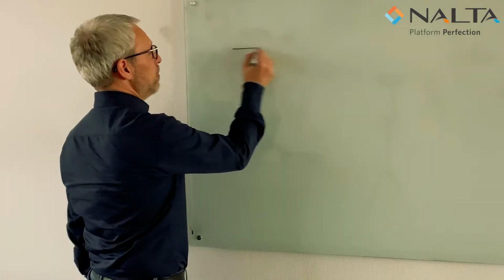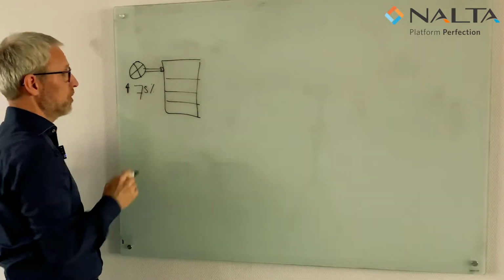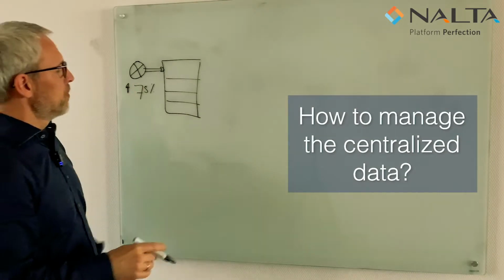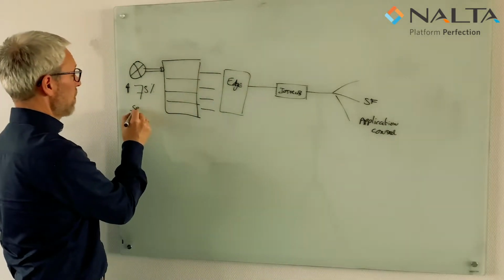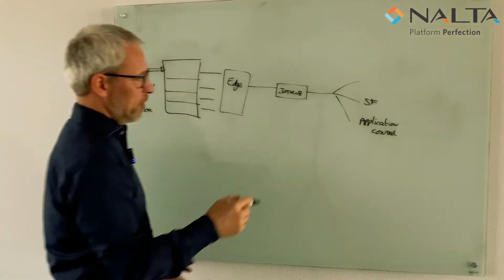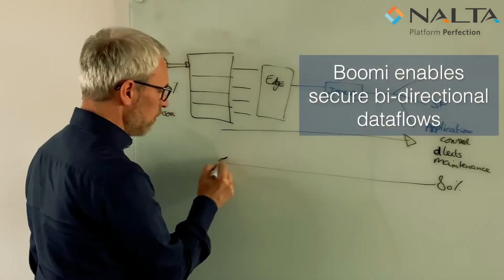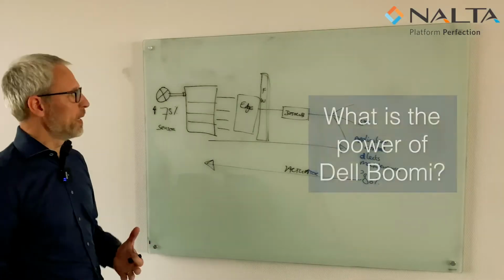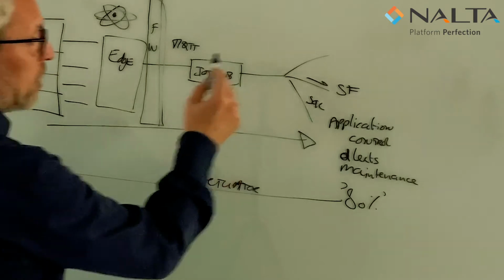Nalta Explains - Boomi & Secure IoT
Want to learn more about why Boomi is a great fit to build a secure IoT environment. Watch how our Business Consultant Rob Bloemendal explains secure IoT using the example of the sick building syndrome. Thats what we at Nalta call